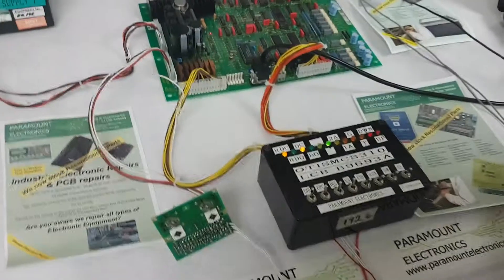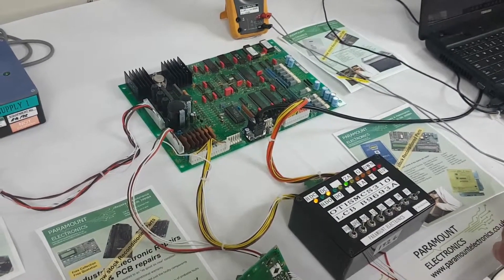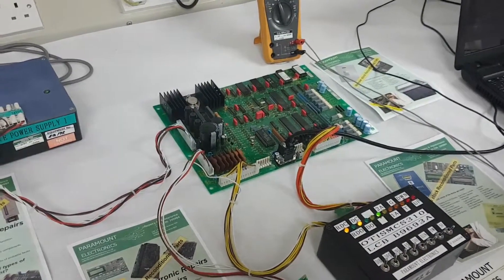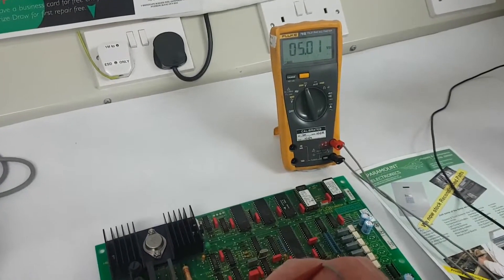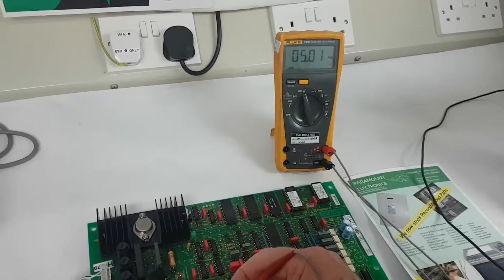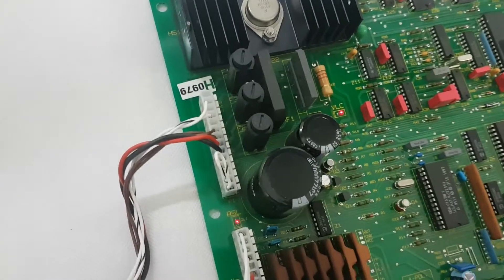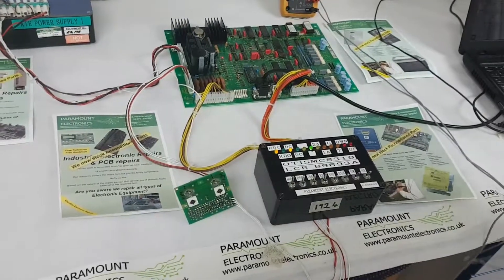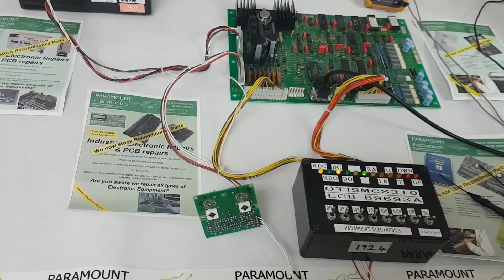Otis LCB B9693A / LCB C9693A / LCB A9693A unit under Test at Paramount Electronics Ltd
We can repair Otis LCB
Paramount Electronics service and repair PCB and Industrial electronic equipment to component level, using the most sophisticated component testing apparatus available
Specially designed for Lift. Otis LCB unit is damaged and you don't want to spent money for a brand new. All you have to do is to send the defective unit to us, than we'll evaluate it and if it's repairable we'll repair it for you or we will send you another one already repaired. See on web site detail on below:
LCB B9693A Unit being tested at Paramount Electronics Ltd